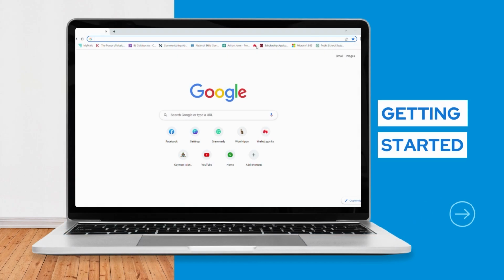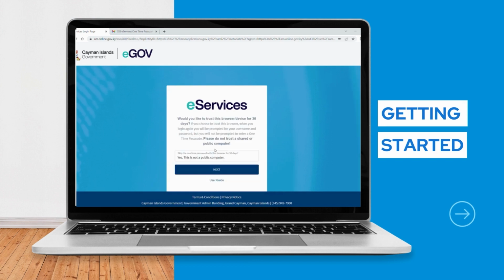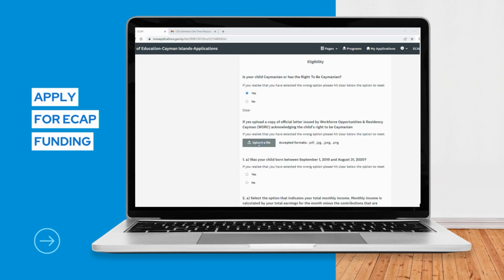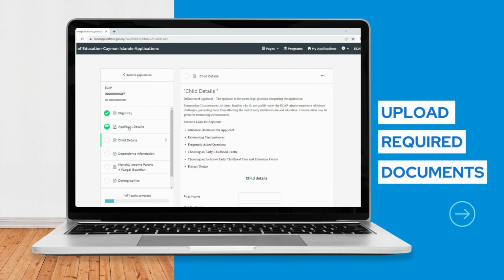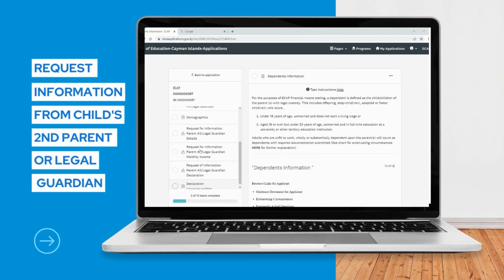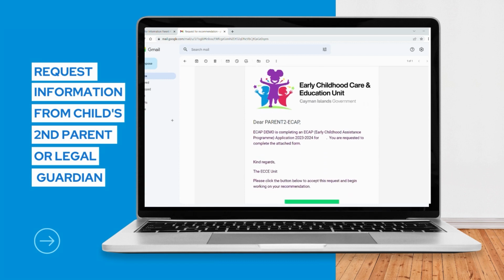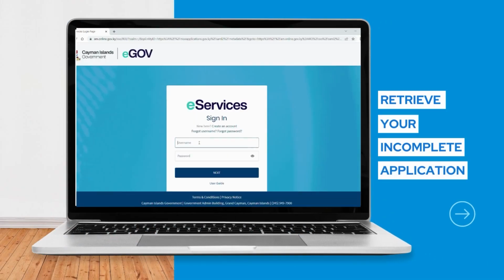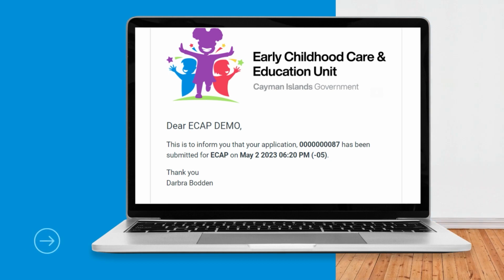MOE APPLICATIONS TUTORIAL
Tutorial on how to apply for ECAP Funding online via MOE Applications Portal.

0:24 Getting Started
1:16 Apply for ECAP Funding
2:55 Upload Required Documents
3:33 Request Information from Child's 2nd Parent or Legal Guardian
4:58 Retrieve Your Incomplete Application
5:14 Applying for Multiple Children
5:38 Submit Your Application